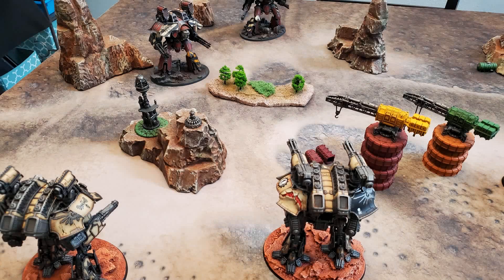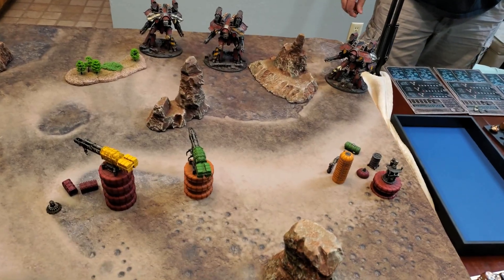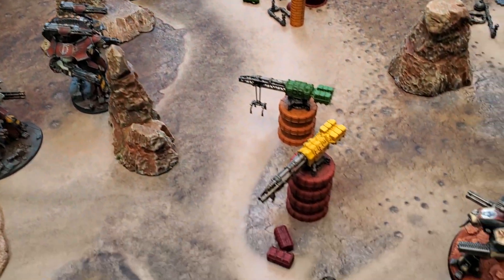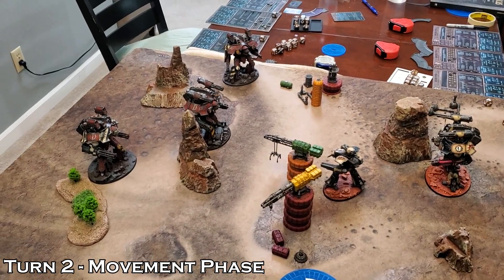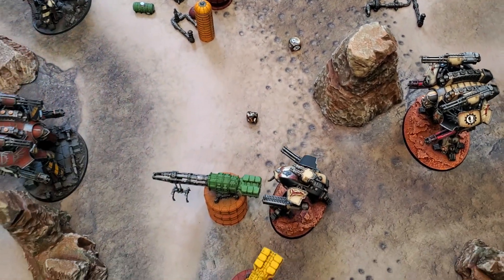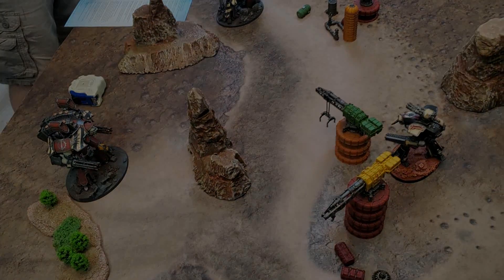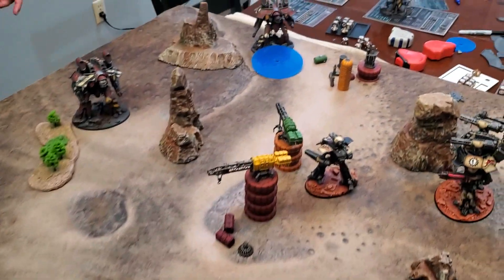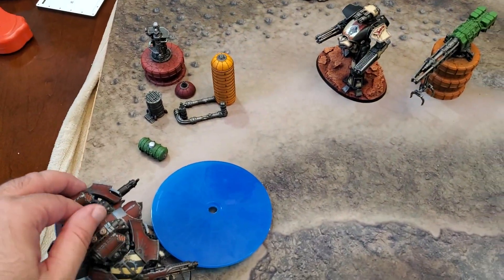Adeptus Titanicus Battle Report Ep. #1 - Metalica vs. Vulturum 1500 pts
Welcome to our first Adeptus Titanicus battle report!  In this video we pit Legio Metalica against Legio Vulturum.